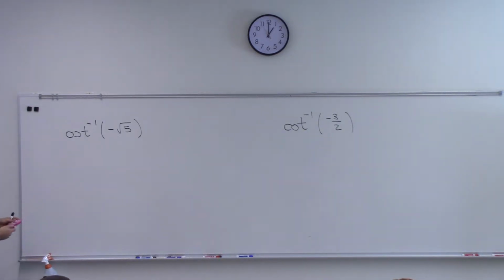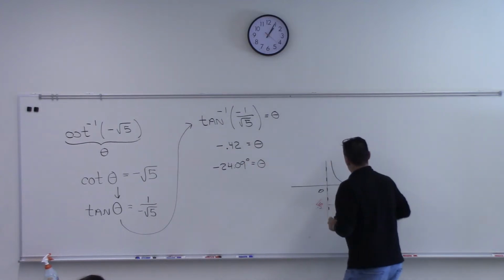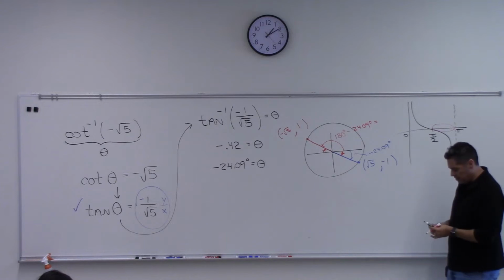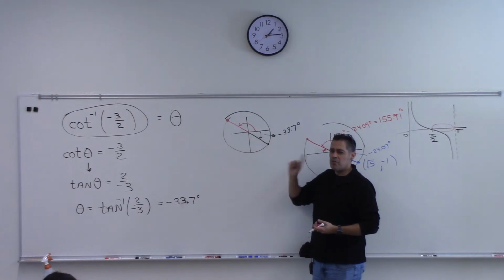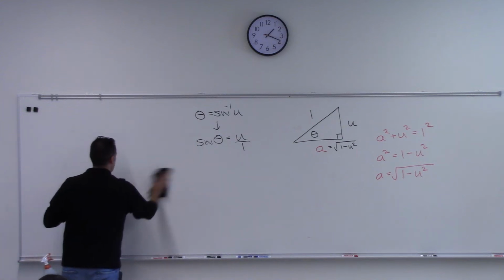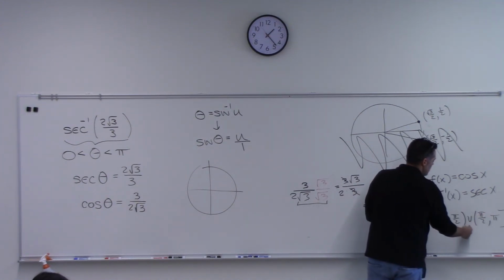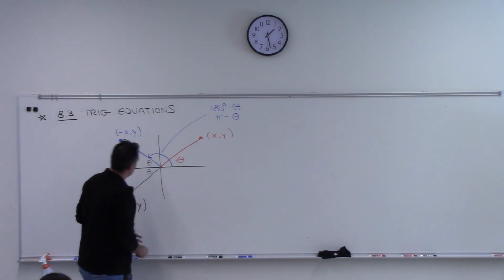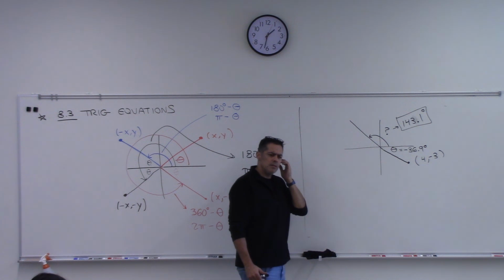2412 10-18 part1